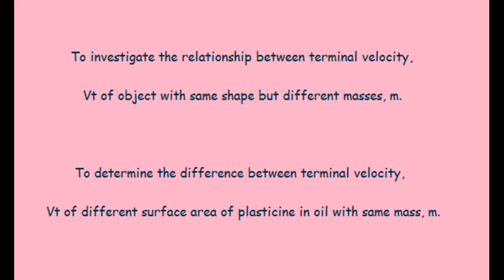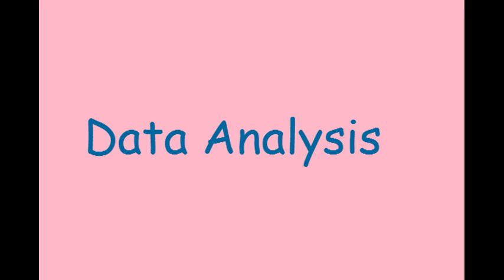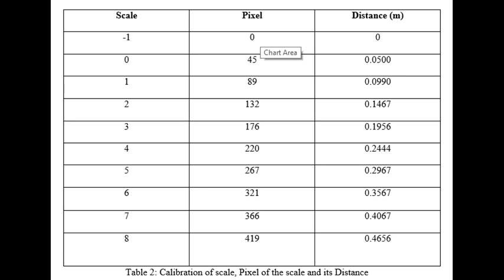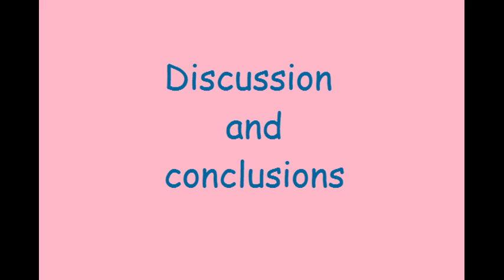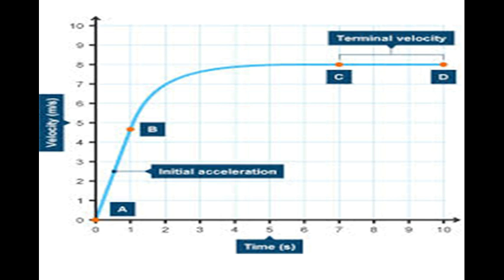Terminal velocity of various shape in oil